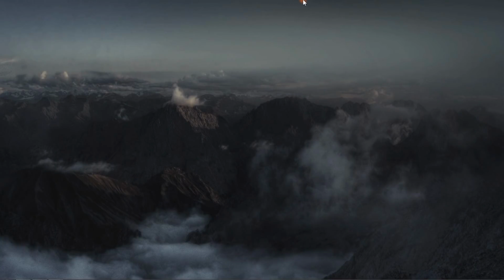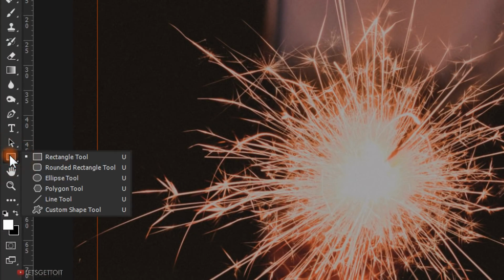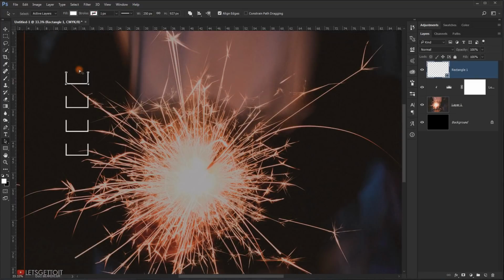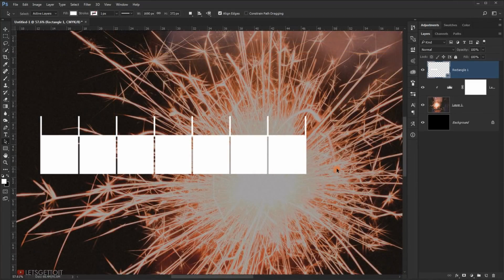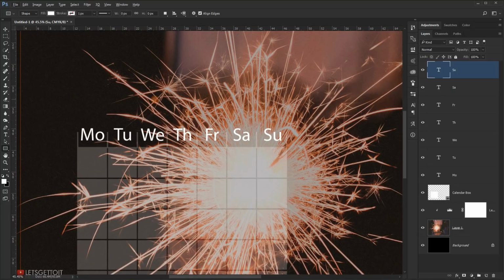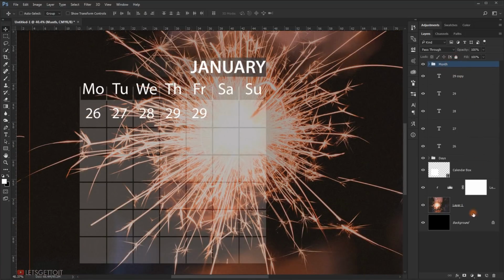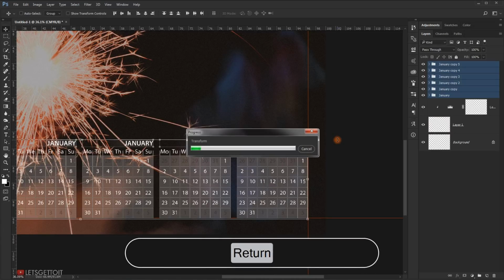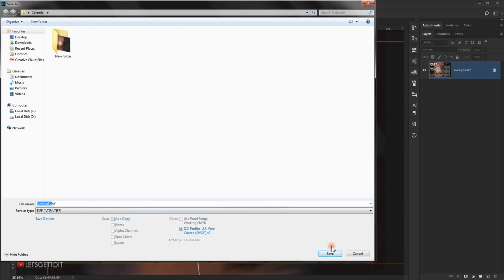How To Create a Professional Calendar in Photoshop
In this tutorial, we'll see how to create a professional calendar using Adobe Photoshop CC 2017, though professionally speaking, InDesign and Illustrator are the best platform for that, but since a lot prefer working on Photoshop, we'll see how to design a professional calendar from scratch using nothing but Photoshop.

✖Stock:
——▷IMPORTANT: Any stocks are used for preview and tutorial purposes only. in case you want to use it you need to read the rules from the owners of this stocks.